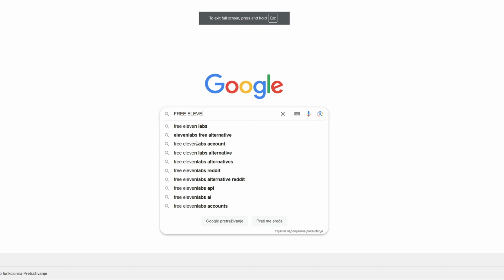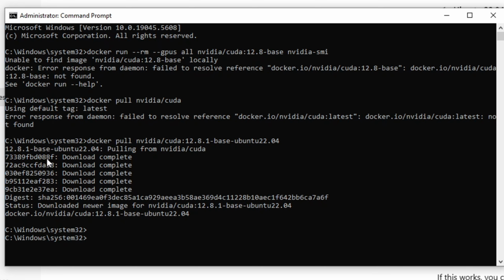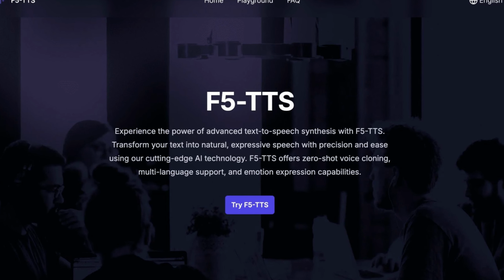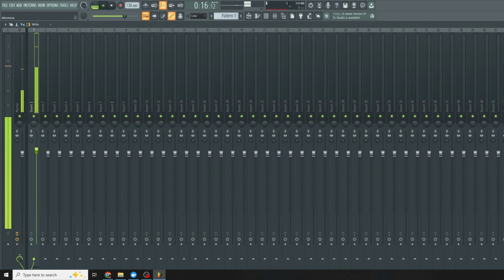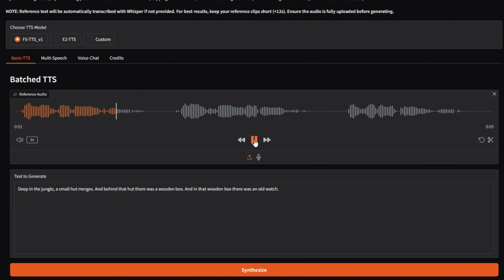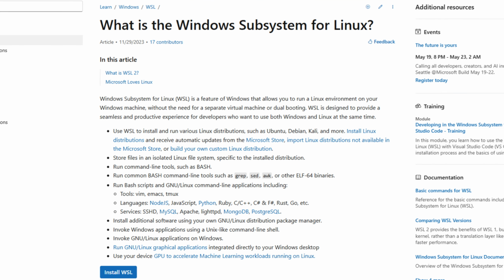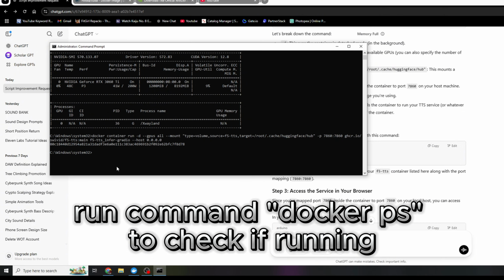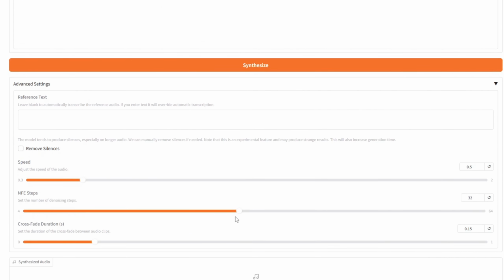Forever FREE Eleven Labs Alternative Discovered! F5 TTS (+ easy installation)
Is this really a true free Eleven Labs alternative?

It's been around for some time but I just discovered it recently and also found out you can install it very easy with no programming knowledge using CHAT GPT suggestions.

This is a quick review on what to expect from this free AI voice cloning tool, who will find use in it, some of my cloning results and how to install it quick and easy.

INSTALLATION INSTRUCTIONS

STEP 1
Install Docker

STEP 2
Install WSL 2
If you're using Windows, you'll need WSL 2. Download it by running a command.

wsl --install

If you want to use the GPU, you need to install CUDA and ensure your graphics card drivers are up-to-date. Just ask Chat GPT for instructions for your version of GPU.

STEP 4
You can combine both the image pull and run commands into a single command for simplicity. Here’s how you can do it in one step:

docker pull && docker container run --rm -it --gpus=all --mount "type=volume,source=f5-tts,target=/root/.cache/huggingface/hub" -p 7860:7860

This command will:

1. **Pull** the `f5-tts` Docker image if it's not already downloaded.
2. **Run** the container immediately after the image is pulled.

If you don’t want to use the GPU, simply remove the `--gpus=all` part:

docker pull && docker container run --rm -it --mount "type=volume,source=f5-tts,target=/root/.cache/huggingface/hub" -p 7860:7860

IF YOU GET ERRORS
Pull F5-TTS Docker Image using Command Prompt with admin rights and run:

Run F5-TTS
Run the command to start the container with GPU (if applicable) or without GPU:
With GPU:
docker container run --rm -it --gpus=all --mount "type=volume,source=f5-tts,target=/root/.cache/huggingface/hub" -p 7860:7860
Without GPU:
docker container run --rm -it --mount "type=volume,source=f5-tts,target=/root/.cache/huggingface/hub" -p 7860:7860

STEP 5
Access in Localhost

NOTES:
WSL 2 is necessary for compatibility with Docker on Windows.

CUDA and GPU are optional and only needed if you want to use GPU acceleration.

For any error you get just paste the complete error into Chat GPT, Claude or similar to solve it quickly if you have no programming knowledge just like don't have.

Check our other sound related DIY tutorials or free sounds to use in your projects.

0:00 Intro
01:11 What is F5 TTS?
01:44 My cloning results
03:36 My opinion on F5 TTS
04:25 Who will find this useful
04:41 Installation
06:31 Final thoughts